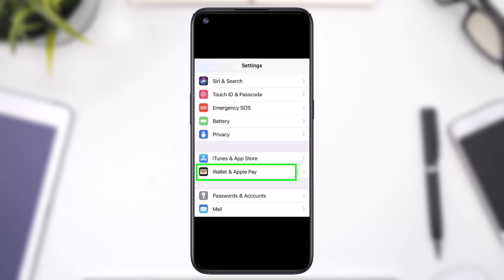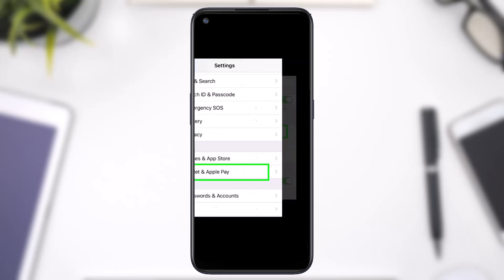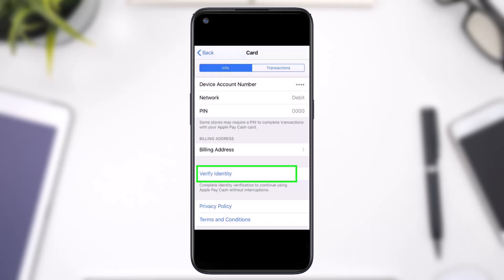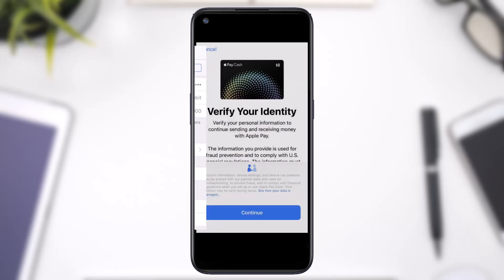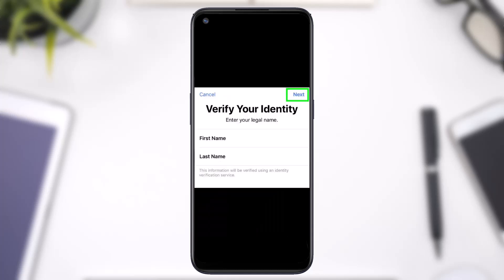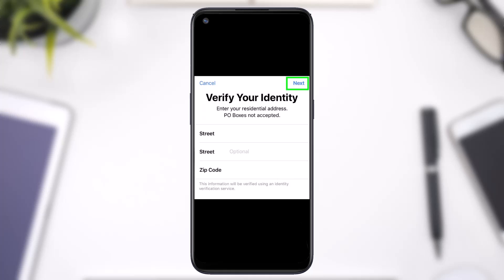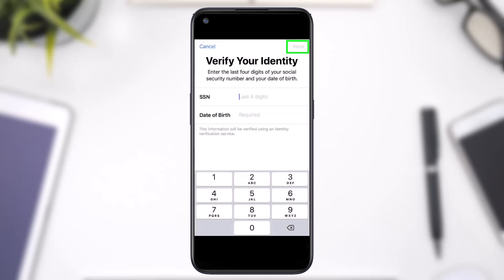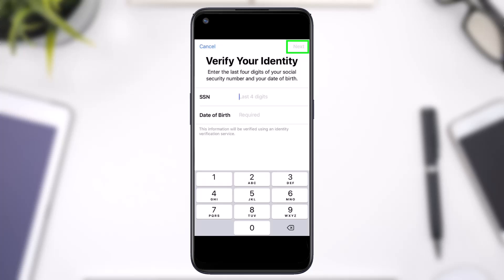How to Verify Identity with Apple Pay | 2023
In this video, I will guide you on How to Verify Identity with Apple Pay.